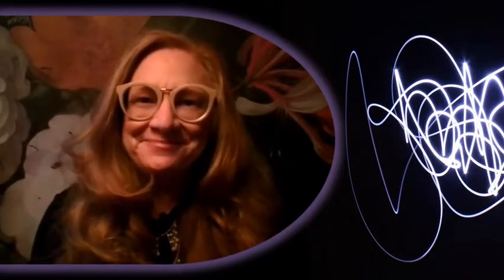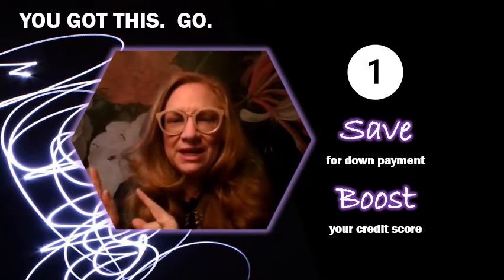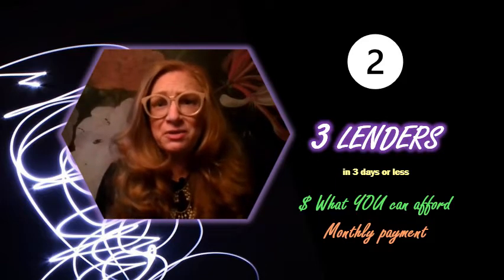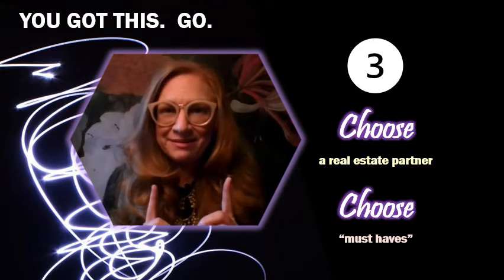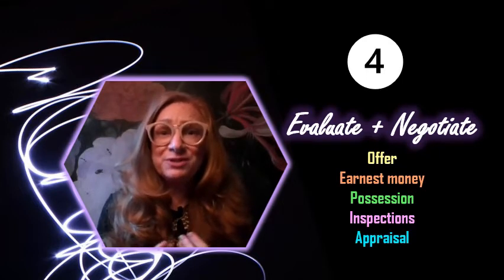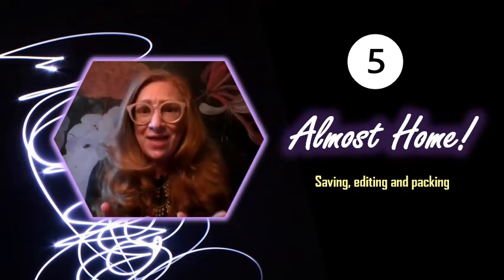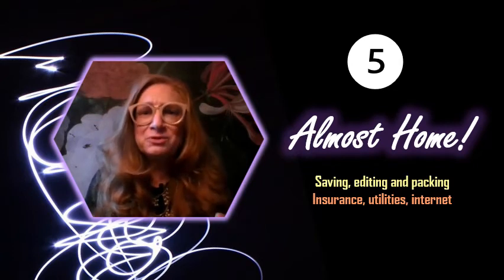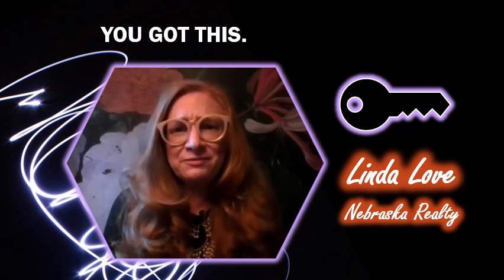How to Buy a Home: A 15 min Fast Guide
The home buying process is NOT INTUITIVE and can feel like learning a foreign language!  Here's a helpful guide to get you up to speed on the key aspects of home buying from start to finish.  The fact is, how your parents or grandparents purchased a home, might be different than how you go about the mission today!  With some advance thinking and research you can do it too!  What should you do first to make your hard earned dollars go further?  Take care of your credit score!!

In 15 minutes, this video breaks down the process into 5 phases:
1:  Saving and Boosting Your Credit Score
2:  Getting Approved for a Loan
3:  Refining and Finding Your "Must Haves"
4:  Evaluating and Negotiating for Your Home
5:  Almost There--Moving In!

If you are in Omaha for a new job, university, your residency, or to reconnect with family, there is a perfect community for everyone whether in Downtown, Midtown, Bennington, Papillion, Gretna, Ponca Hills, Ashland.

Ready to downsize or re-size from your current home?  Are you wondering if your home is ready to sell for top dollar, in the least time?

I live, work, and play in Omaha.  Are YOU ready to explore Omaha?!

My mission is to help you Love This Chapter!